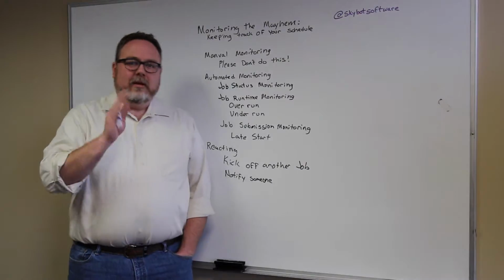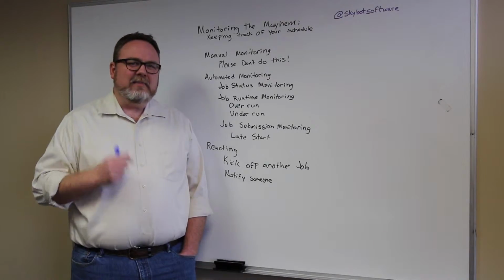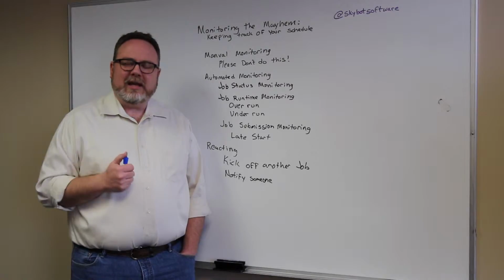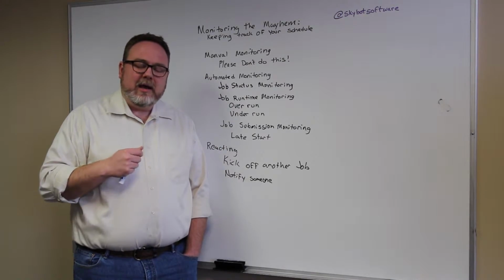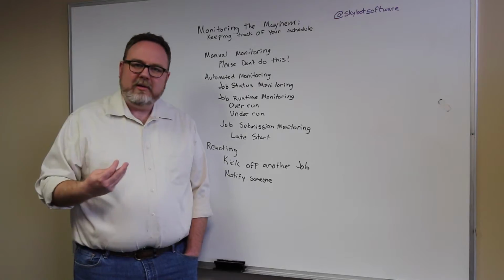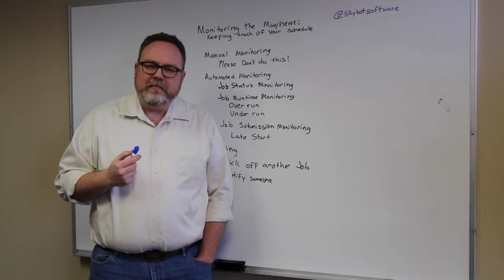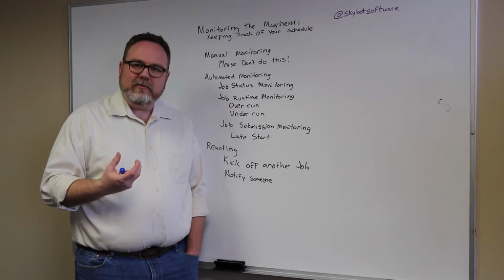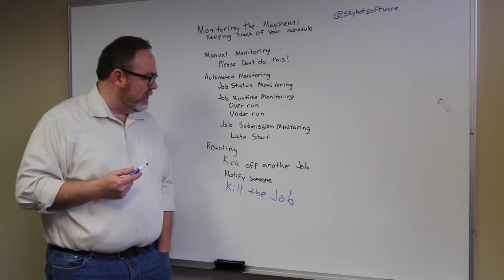How to Monitor Your Enterprise Job Schedule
Learn the benefits of central monitoring of your enterprise job schedule and IT processes in this short video.